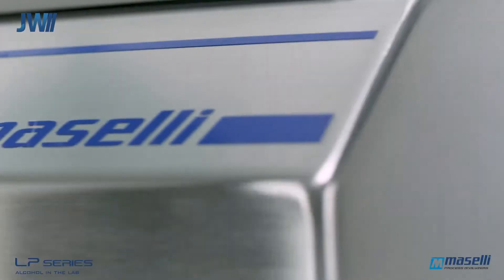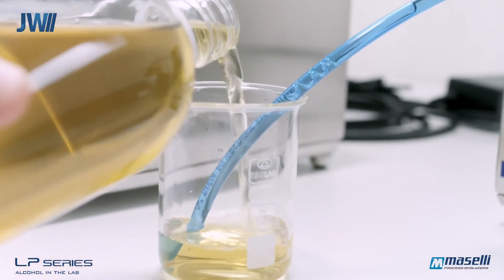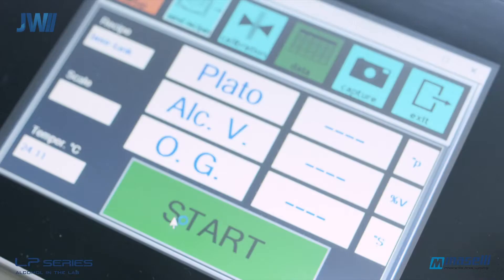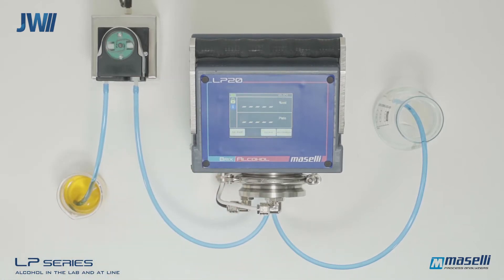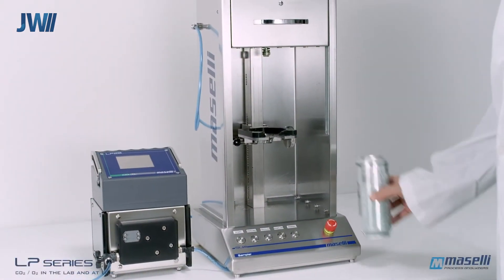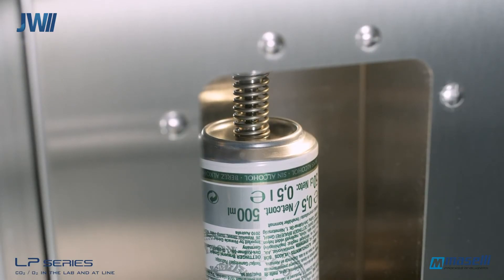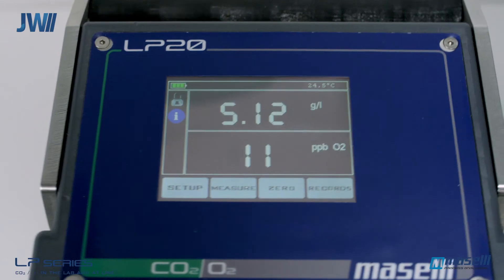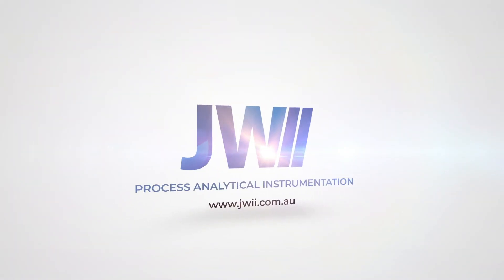JWII Beer Analyser for Inline measurement of Alcohol, Plato, Extracts, CO2 and O2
JWII are proud to offer the Maselli Beer Analysis range comprising of the BA06 In line analyser and LP series Laboratory and Portable analysers for Alcohol, Plato, Extracts, Specific Gravity, Original Gravity, KCal, Carbon Dioxide and Oxygen.